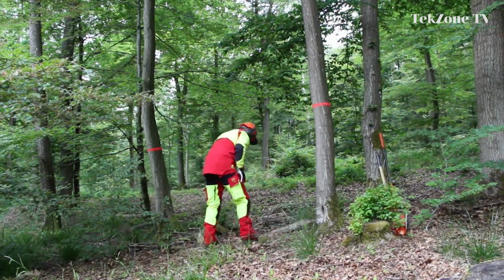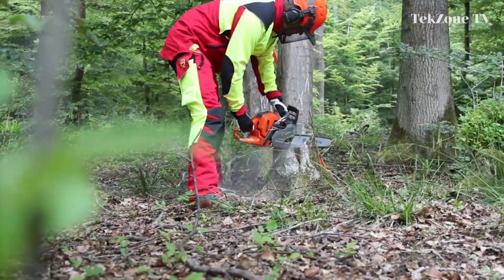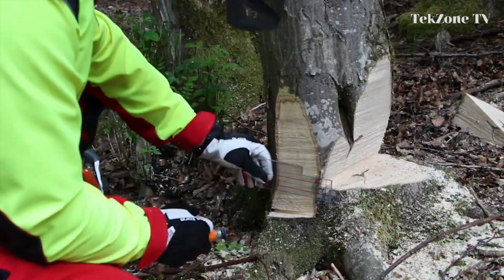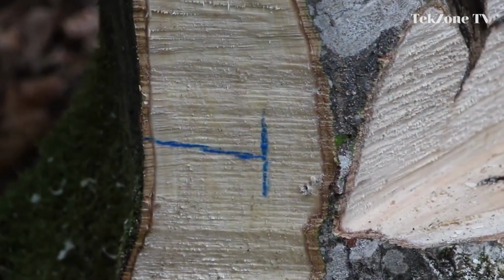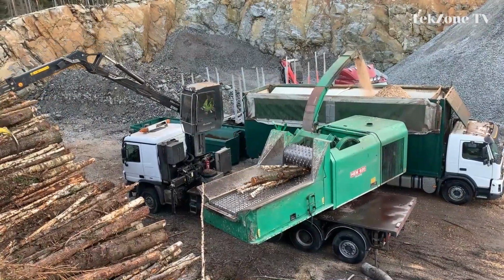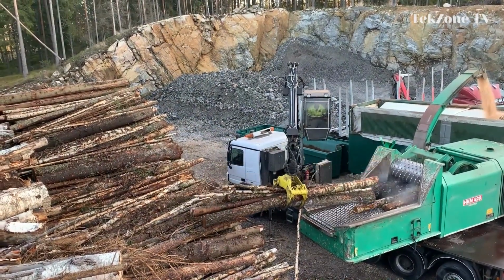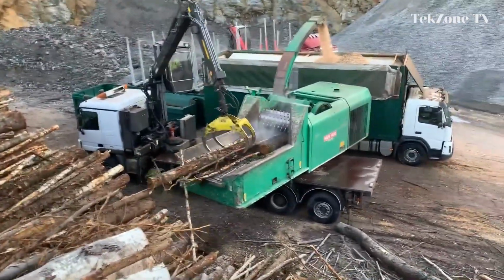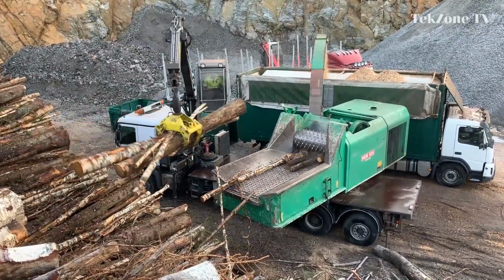Extreme Logging Skills and Modern Wood Processing Power in One Incredible Journey!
From felling a tree in the middle of a forest to processing it into a series of pieces of wood, this video shows the power of skill and machinery. This is the fascinating process from nature to technology.